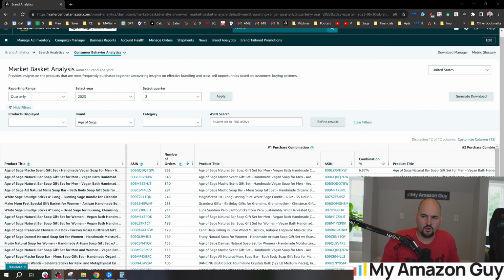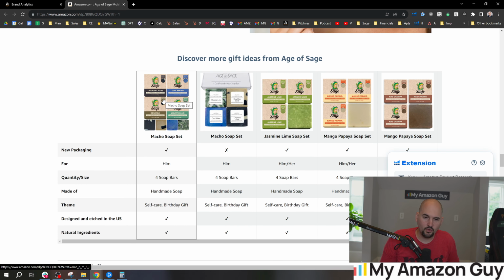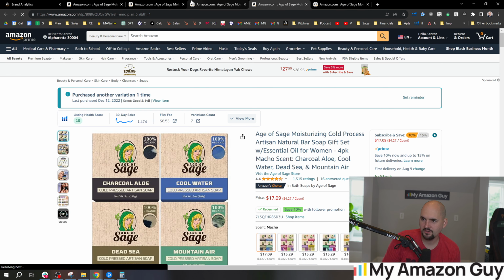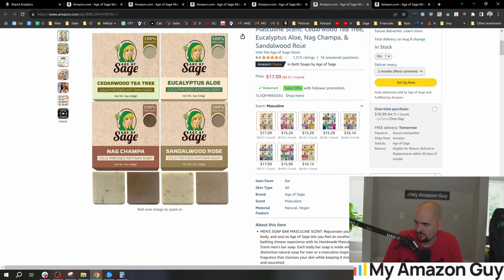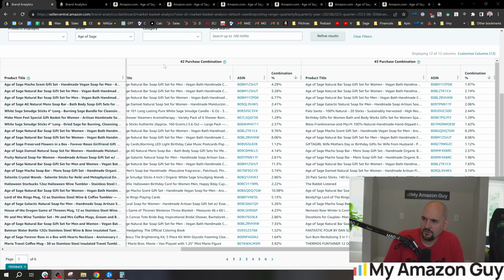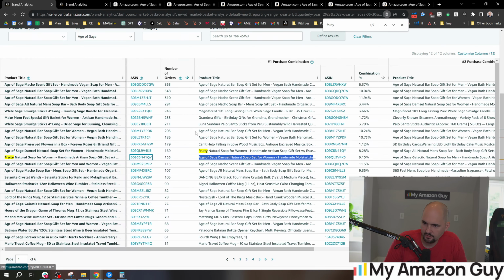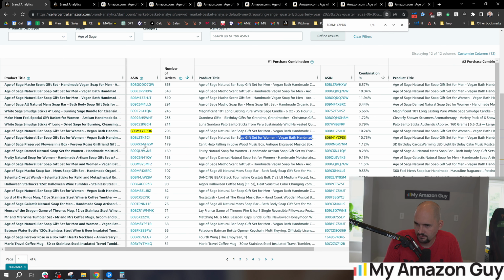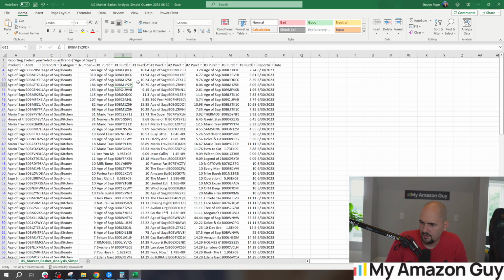[Merchandising Tutorial] Which ASINs to Put in your A+ Content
Revolutionize your merchandising strategy with data-driven insights!

Picture this: a well-crafted product grid can boost your average order value, drive cross-merchandising, and optimize customer purchasing behavior. We're taking a deep dive into the intricacies of product connections, leveraging the power of data to make informed decisions.

In this enlightening video, we'll walk you through the steps of Market Basket analysis, starting with deciphering purchase combinations and their impact on product sales. With real-time examples, we'll reveal how to identify hidden patterns and create strategic links between products.

Discover why a well-optimized A+ content grid is essential and how to effectively position your products for maximum exposure. From scent pairings to thematic connections, every detail matters when crafting an enticing product grid.

Our data-driven insights will empower you to prioritize efforts where they matter most, revolutionizing your Amazon strategy.

CHAPTERS
0:00 Use data for better merchandise placement
0:14 Market Basket Analysis
0:52 Use Data to Make Decisions
2:06 Merchandising Based on Purchase Combination
3:14 Analyzing Purchase Combinations Data
3:28 Merchandising Strategies and Brand Story
6:07 Examples and Insights
11:10 High-Propensity Combinations
13:02  targeting followers and using promotions